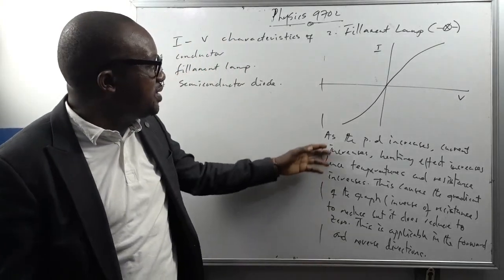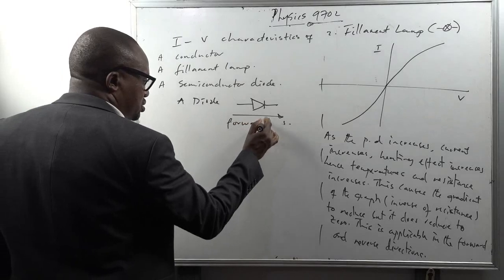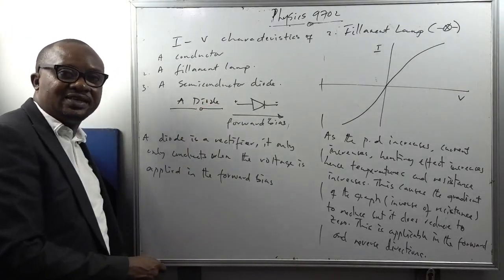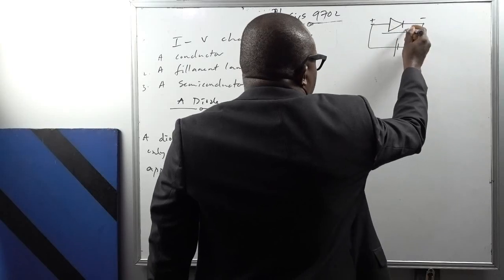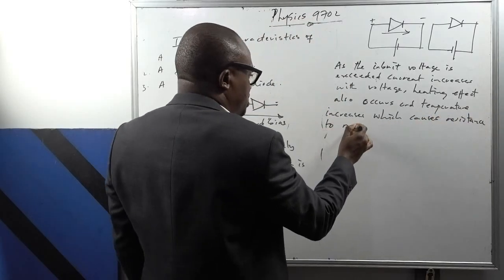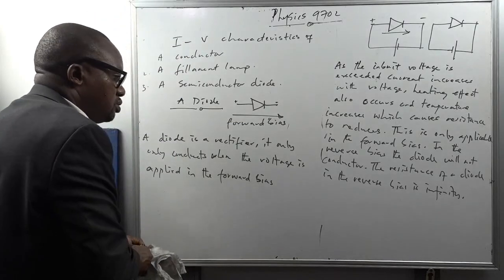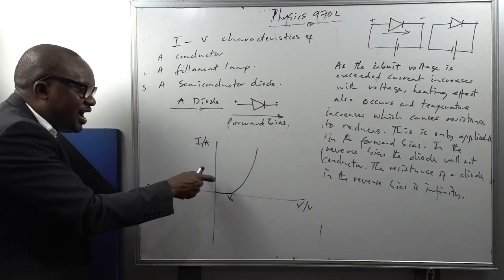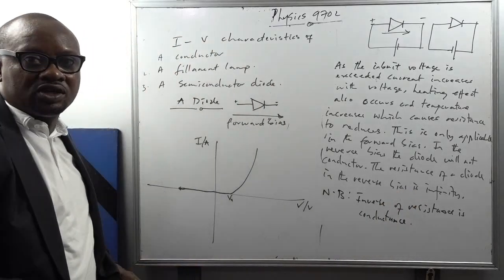Current Electricity 9